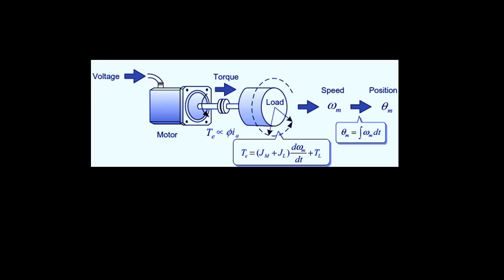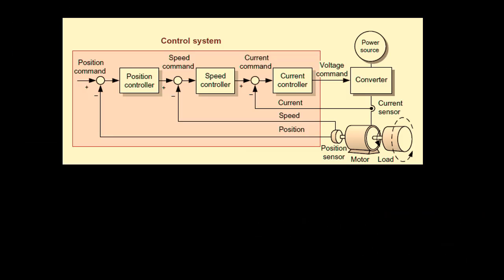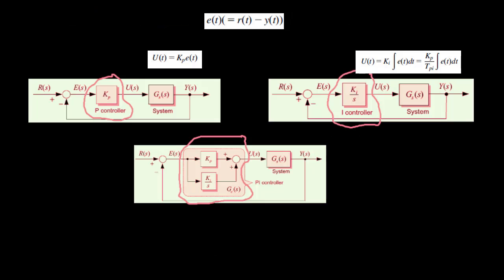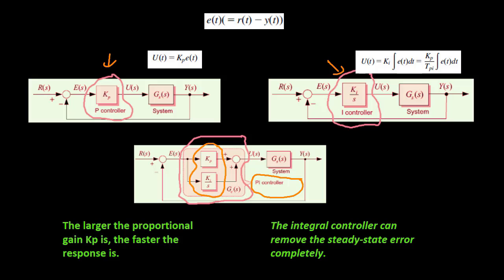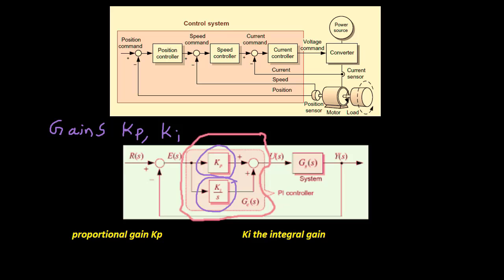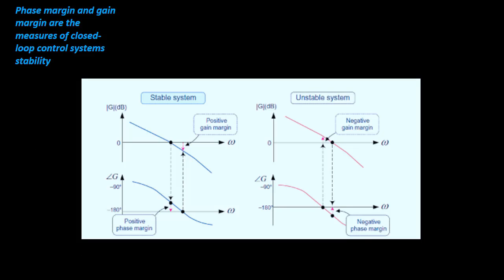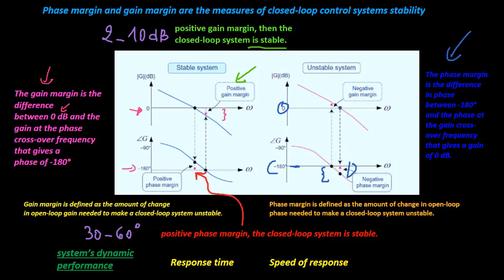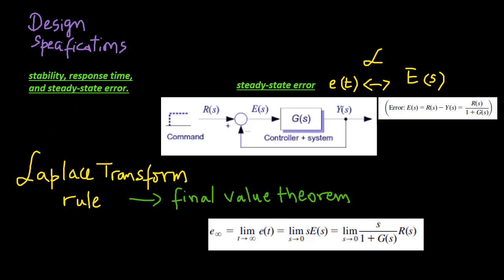MOTOR CONTROL SYSTEM: CONFIGURATION and DESIGN CONSIDERATION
It is very important to understand the techniques of current and speed control of DC motors, as these techniques are directly applicable to the AC motor Control.

In this and the following parts of the video, the basic concepts for the design of speed controllers are analyzed. Taking into account proportional and integral control behavior, essential transfer functions are derived and design objectives are formulated. An overview of the closed-loop bandwidth and parameterization is given. The effects of various disturbance variables on the structure of the speed controller, feedforward control and the internal model principle are explained.This playlist is intended for engineering students in their final year of basic studies. It is also recommended for PhD students and engineers who want to work on intelligent motion control and digital control of electric drives. It bridges the gap between control theory and the practical aspects of hardware, programming issues and application specific problems.This series of videos is designed to help the viewer develop practical skills and keep up to date with practical issues in this area.This series of videos is designed to help the reader acquire practical skills and keep up to date with real-life issues in the field of motion control ans electrical drives.Facebook